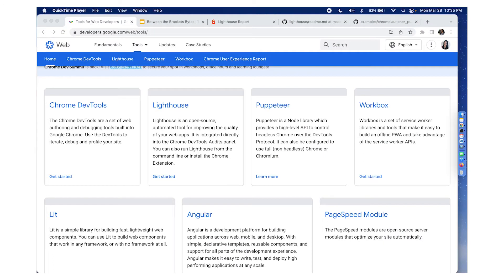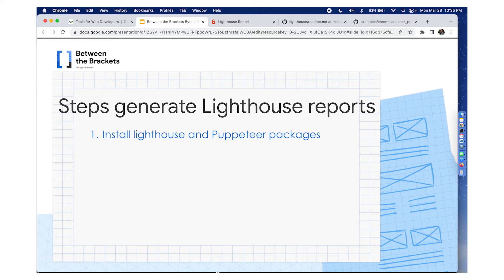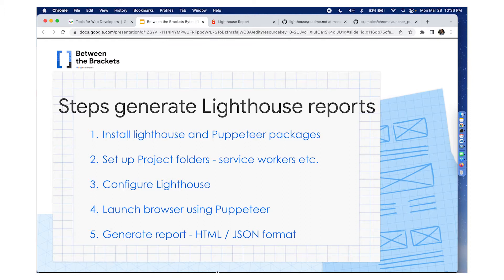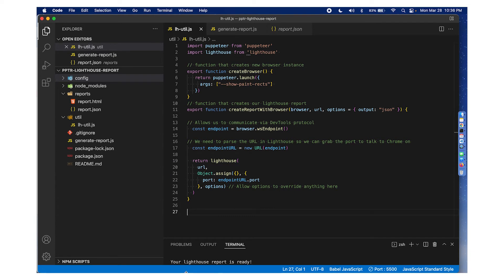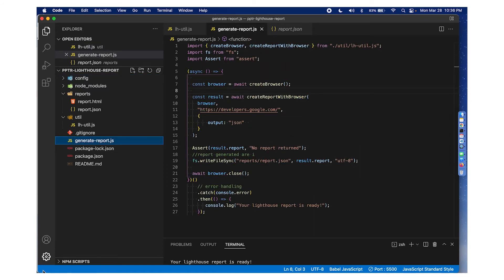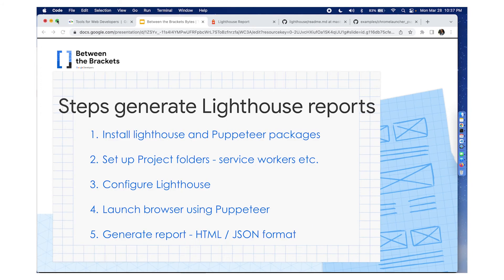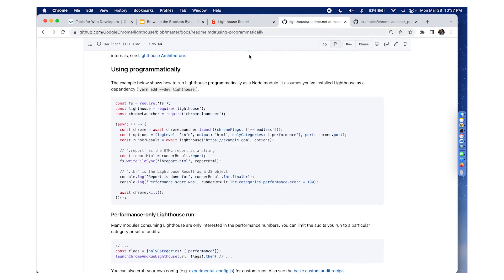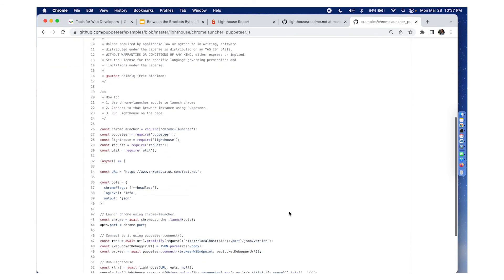Automating Lighthouse Reports w/ Puppeteer | Google Developers Group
Lighthouse is an automation audit tool available as a chrome extension for your web applications. Lighthouse gives you metrics such as SEO, accessibility etc. Puppeteer API is also an automation tool available for chromium based web browsers. Let’s see how we can use these tools together to create Lighthouse reports.